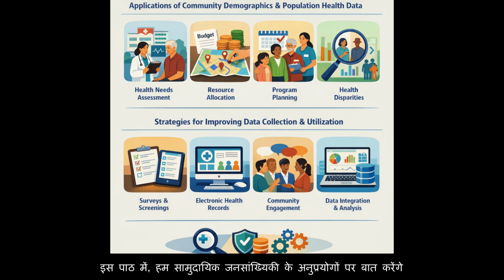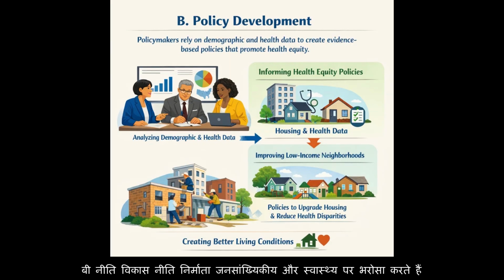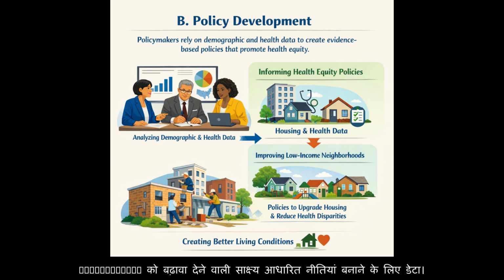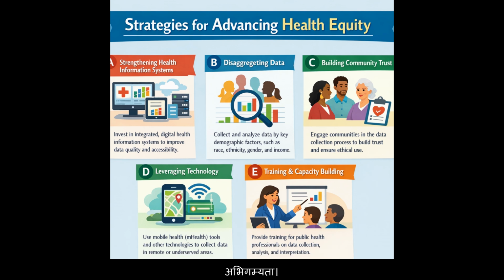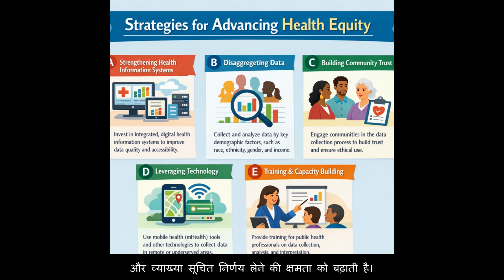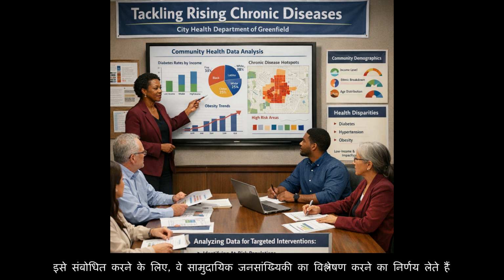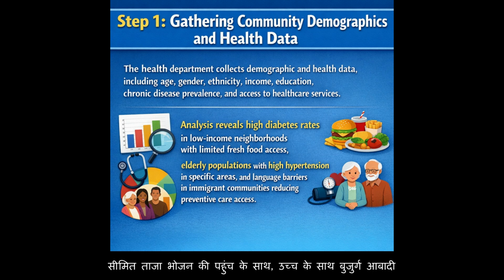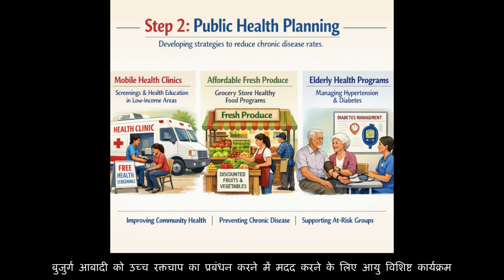Integrating cultural competence into health assessments!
Community Demographics & Population Health Data are the foundation of every health equity strategy — in this lesson, we break down Community Demographics & Population Health Data through 4 real-world applications and the Greenfield Health Department case study.
In this lesson, you will master:

4 Applications: Public Health Planning, Policy Development, Community Engagement, and Health Equity Initiatives
5 Key Strategies for advancing health equity through smarter data use (including disaggregation and leveraging technology)
Step-by-step walkthrough of the Greenfield Health Department's approach to tackling chronic disease disparities
How to connect population data to measurable, on-the-ground outcomes

Whether you're studying for NCLEX, HESI, ATI, or strengthening your public health foundations, this structured lesson gives you the concepts, the strategies, and a real case study — all in one place.

📌 CHAPTERS:
0:00 Introduction
0:08 Application A — Public Health Planning
0:20 Application B — Policy Development
0:32 Application C — Community Engagement
0:45 Application D — Health Equity Initiatives
1:08 Strategies Overview
1:12 Strategy A — Strengthening Health Information Systems
1:22 Strategy B — Disaggregating Data
1:32 Strategy C — Building Community Trust
1:38 Strategy D — Leveraging Technology
1:43 Strategy E — Training & Capacity Building
1:46 Recap
1:51 📌 CASE STUDY: The Greenfield Health Department
2:14 Step 1 — Gathering Data
2:39 Step 2 — Public Health Planning
3:01 Step 3 — Policy Development
3:17 Step 4 — Community Engagement
3:37 Step 5 — Monitoring & Evaluation
3:55 Conclusion & Summary